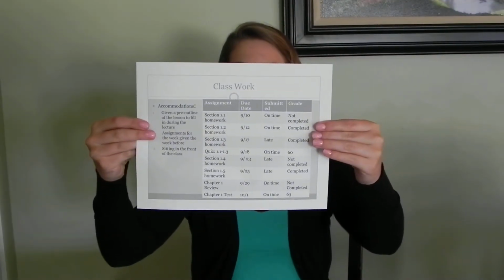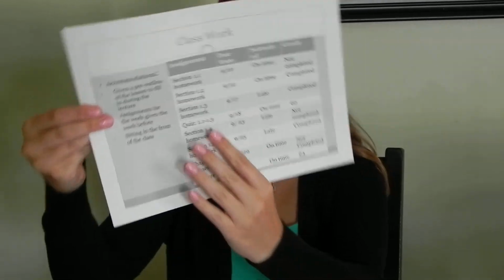EEX 4242 Parent Meeting Assignment